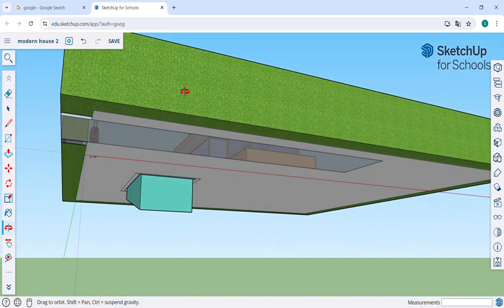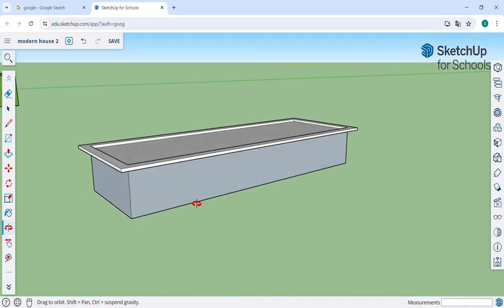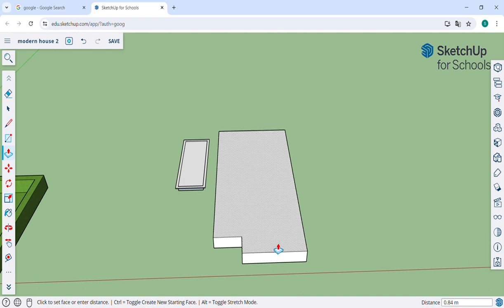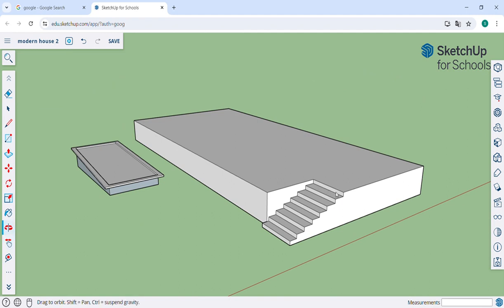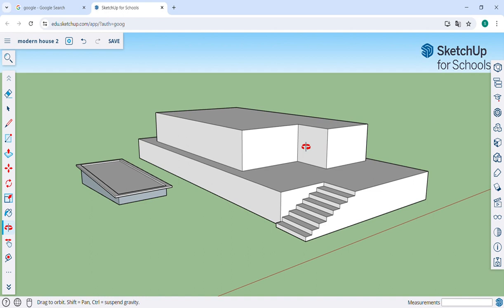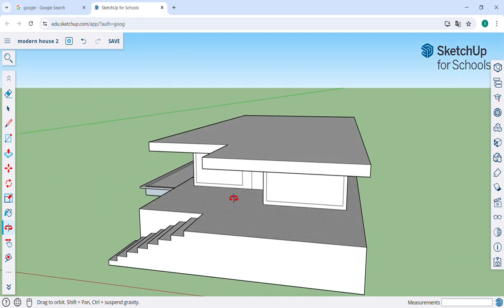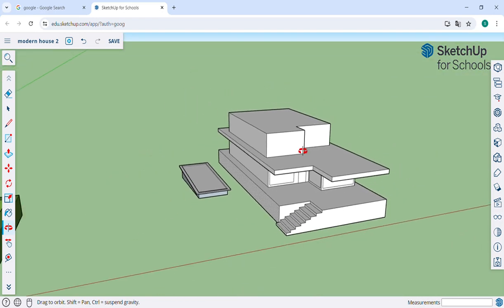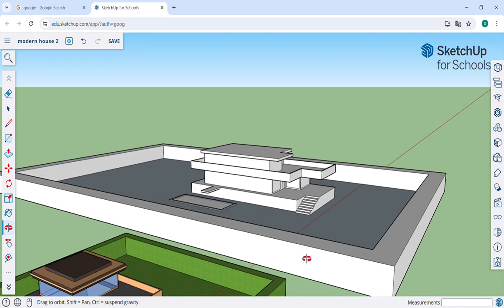level 2 "Modern house" Sketch up for Schools